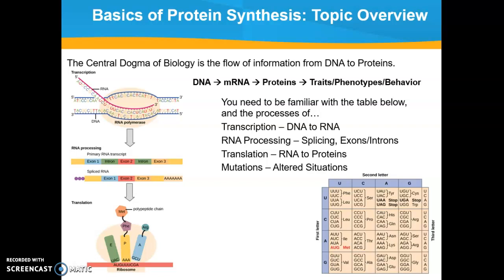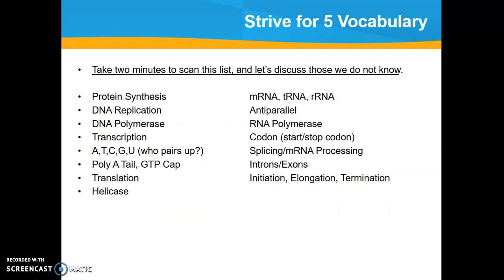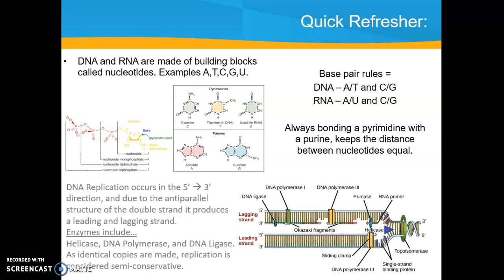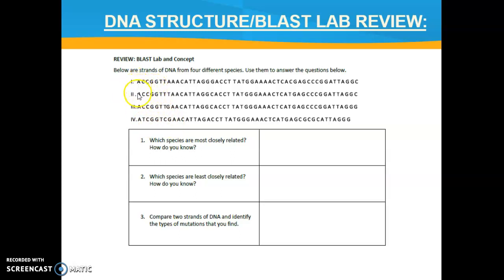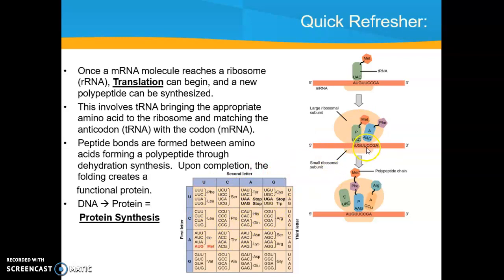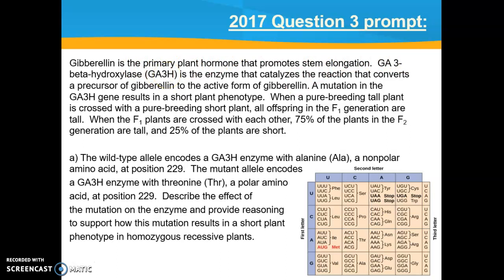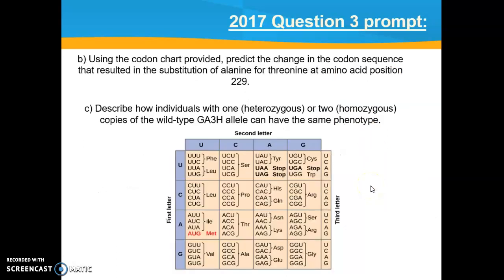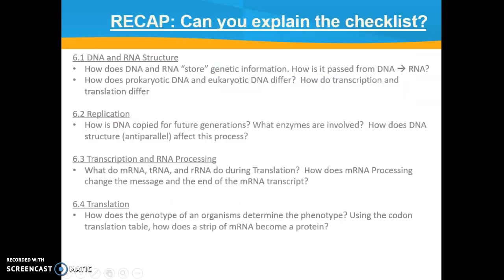Study Topic #6-Protein Synthesis